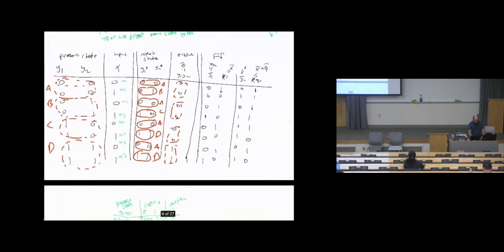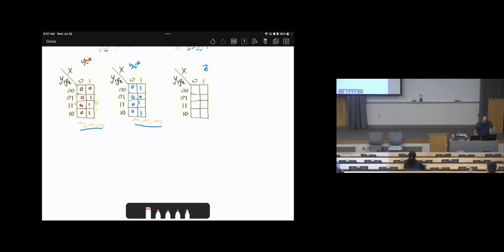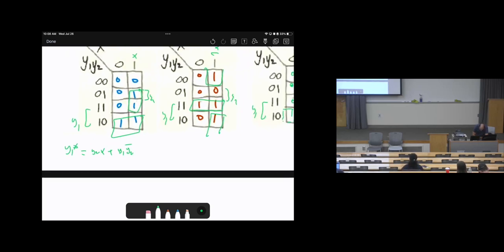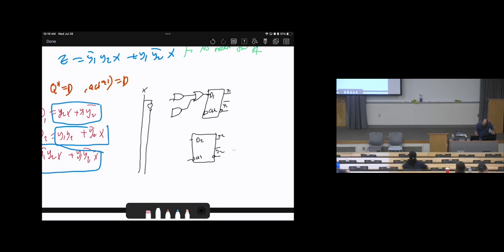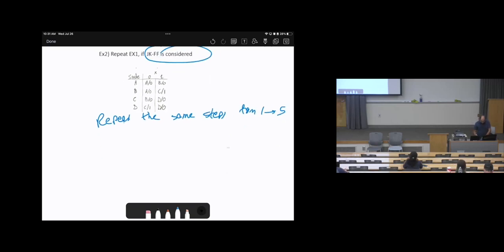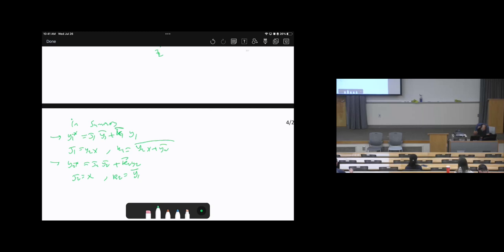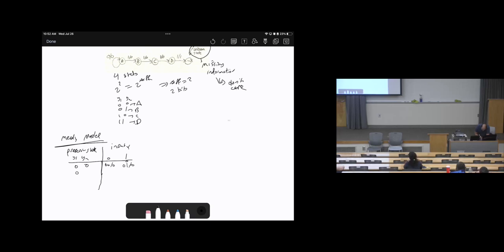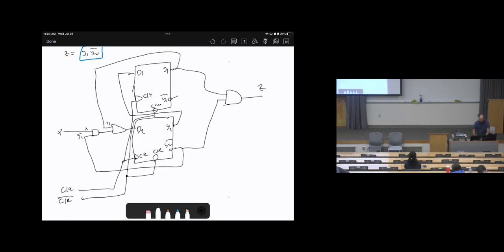Lecture 25 Design of Sequential Circuits